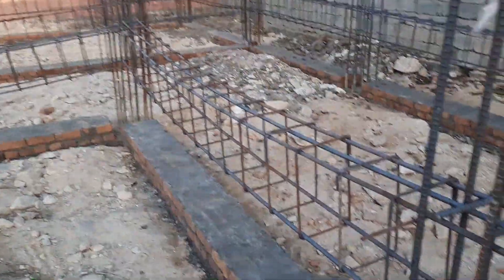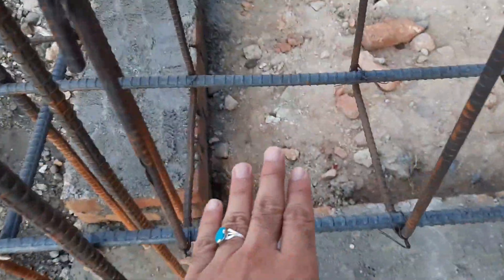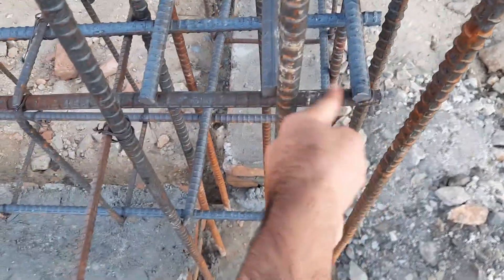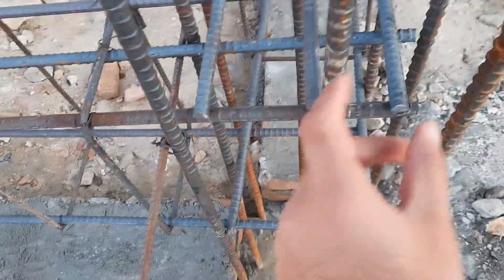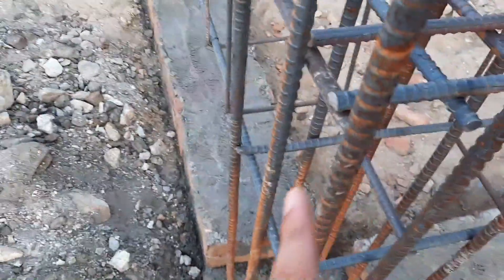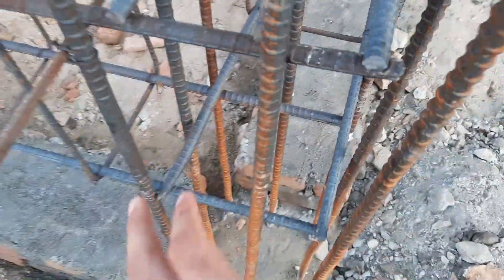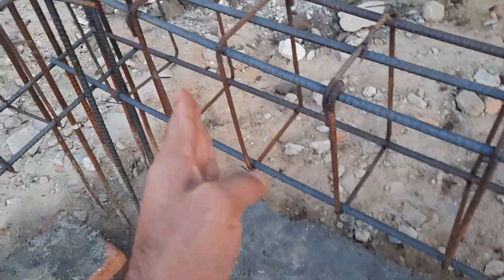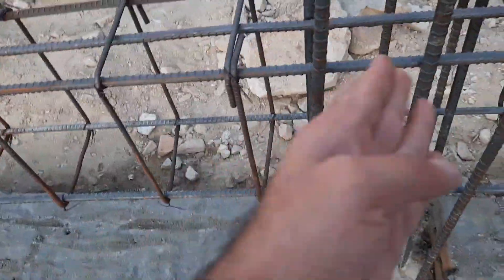Two Big Mistakes in Plinth Beam Structural Design